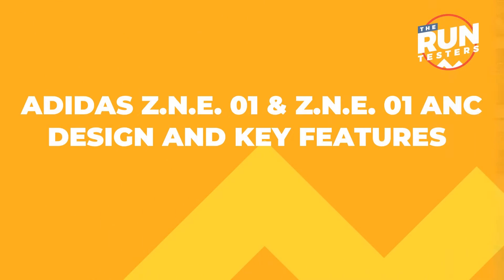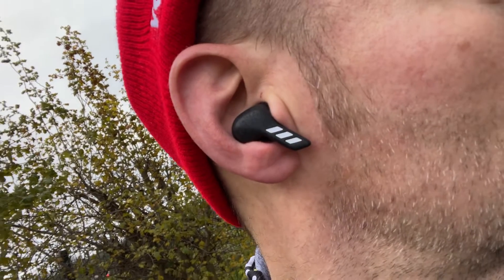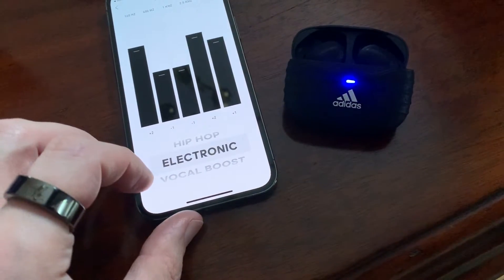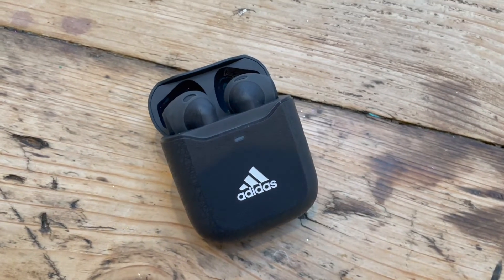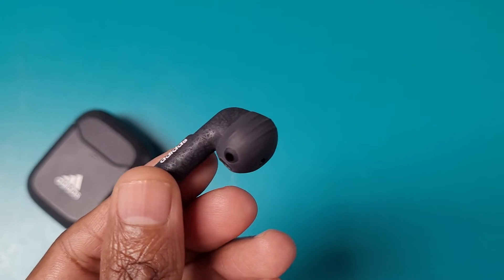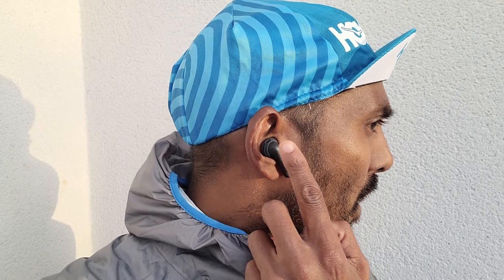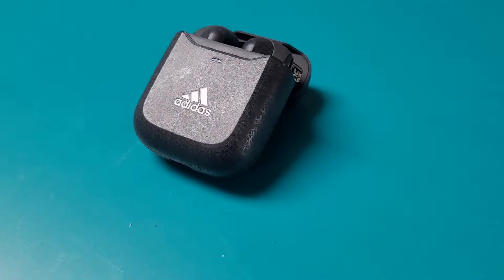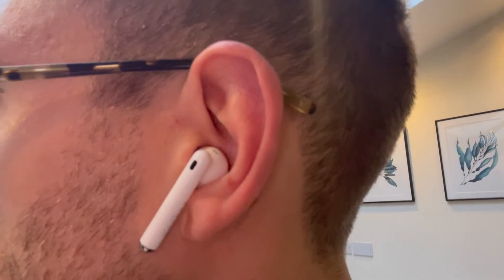Adidas Z.N.E. 01 ANC and Z.N.E. 01 Review: New Adidas sports headphones tested by three runners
The Adidas Z.N.E 01 ANC and the Z.N.E. 01 are truly wireless sports earbuds that are designed to give you something that stays put in your ears, sound great and offer great battery life when you're getting a sweat on.

With the pricier Z.N.E 01 ANC, you'll get active noise cancellation, superior water and sweat resistance and a shorter stem design. While the Z.N.E. 01 lacks ANC and opts for a longer stem design, it still promises to deliver a solid overall performance for less than £100/$100.

Testers Mike, Kieran and Nick have been putting the latest Adidas buds to the test to see if they're great options for runners. Here's our running reviews of the Adidas Z.N.E. 01 ANC and the Z.N.E 01.

JUMP STRAIGHT IN:
00:02 – Intro
00:13 – Design and Key Features
01:37 – The Run Test: Kieran on the Z.N.E. 01 ANC
06:55 – The Run Test: Mike and Nick on the Z.N.E. 01
13:33 – Verdict and Alternatives